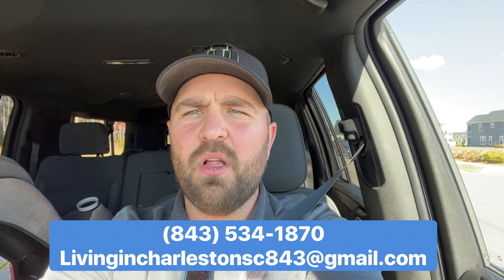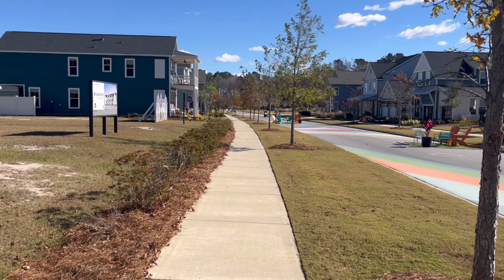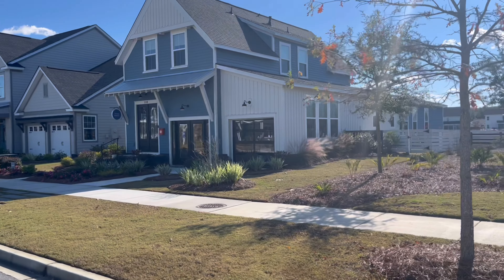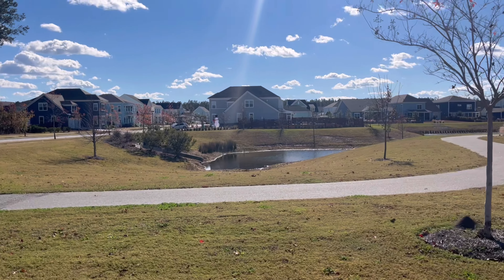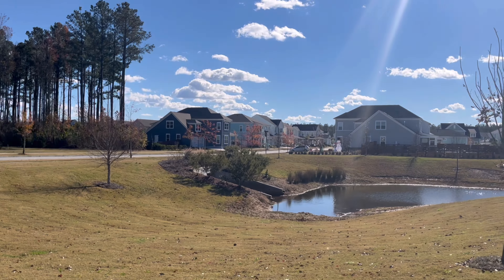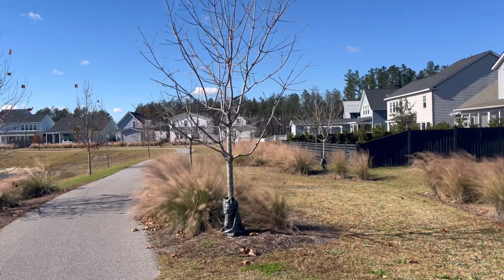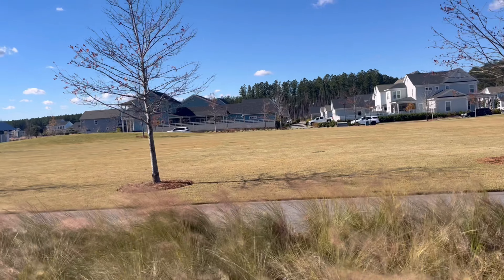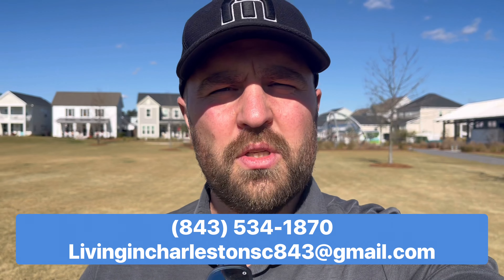Experience the Southern Charm of Homes in Charleston SC I Living in Charleston South Carolina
In this video, we'll show you some of the most beautiful and charming homes in Charleston, South Carolina. From lake views to impeccable architecture, these homes are sure to bring a smile to your face and inspire your homebuying dreams.

If you're looking for a perfect spot to call home, be sure to check out homes in Charleston, South Carolina! These homes are perfect for relaxing by the water or exploring the historic cityscape. From Charleston SC to Summerville SC, we have the perfect homes for you!

If you're MOVING TO CHARLESTON, SOUTH CAROLINA and need help, our information is below! Call, Text, or Email anytime! One of the most desirable suburbs in all of Charleston, South Carolina is the Cane Bay area just north of Charleston! You are right in between Summerville, SC and Charleston, South Carolina and you are going to LOVE the homes you can get in this area! Nexton has tons of affordable new homes and luxury southern charm homes as well!

📲 We are absolutely obsessed with helping people here in Charleston, SC and moving to Charleston South Carolina
We get calls, texts, and emails every day from people just like you moving here and we absolutely love it! If you are moving here to Charleston South Carolina or any of the surrounding areas, we can help with any questions you have and make this move and Charleston Real Estate purchase a smooth and easy process!

Brokered by Jeff Cook Real Estate LPT Realty